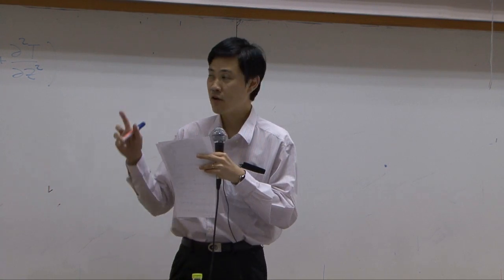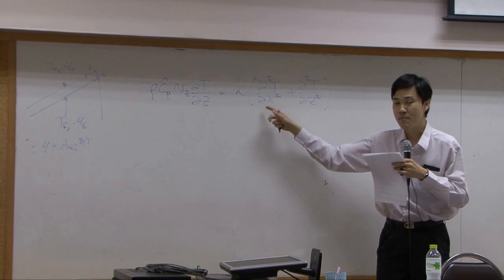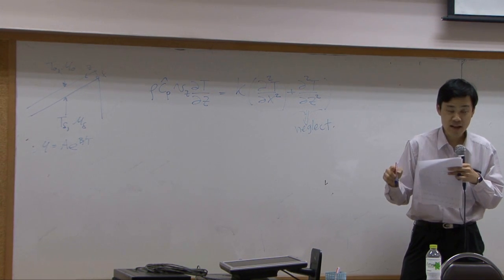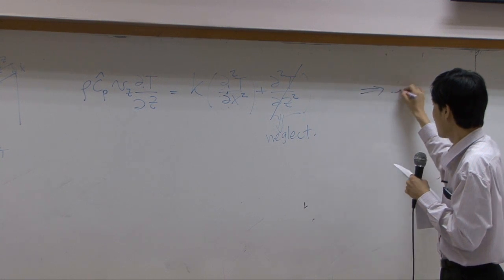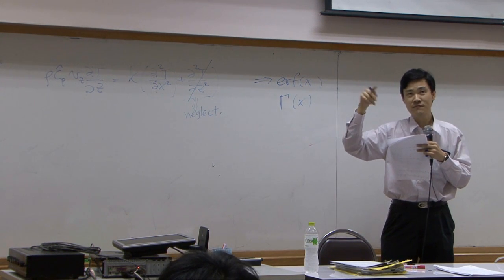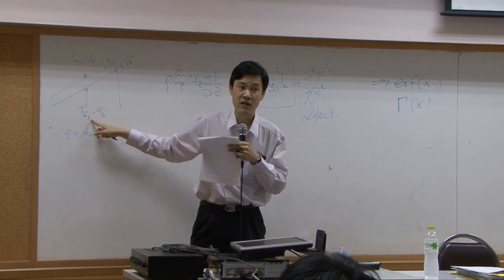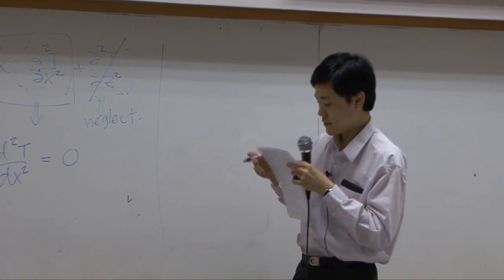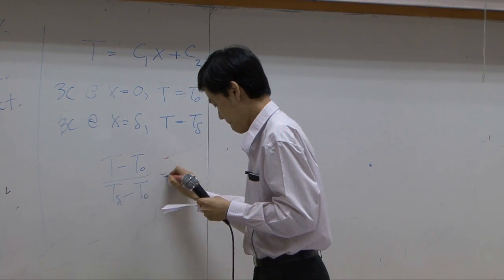Transport Phenomena lecture on 4-01-13 - Energy transport 7/9 (part 1 of 6)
Lecture on more examples for the use of Equation of Energy (lectured by Dr. Varong Pavarajarn, Chulalongkorn University, THAILAND).